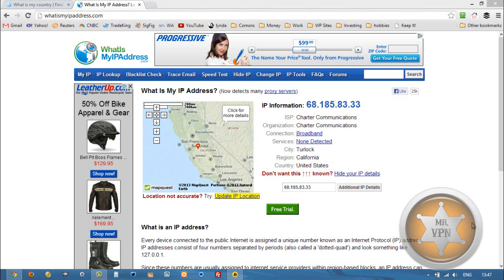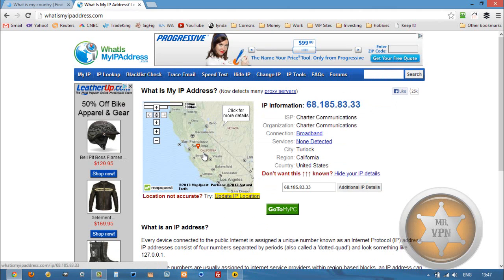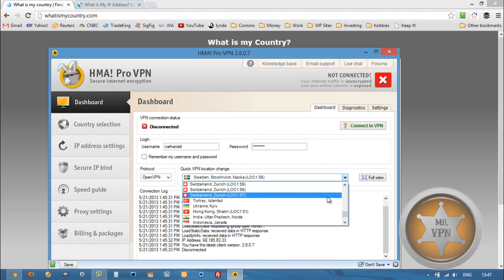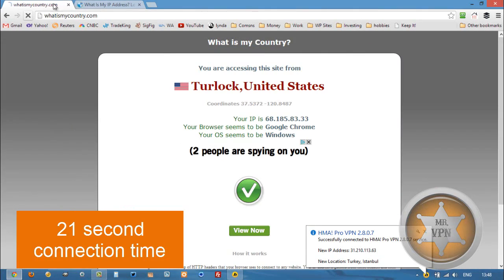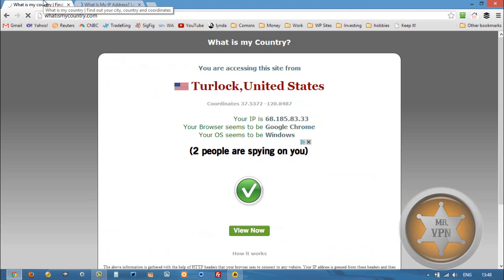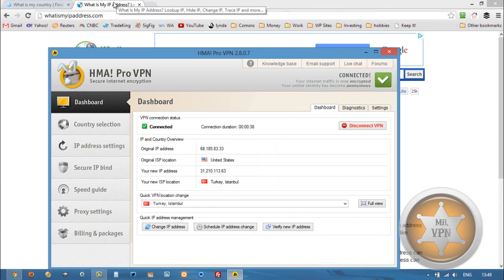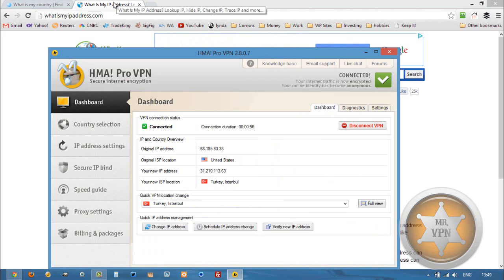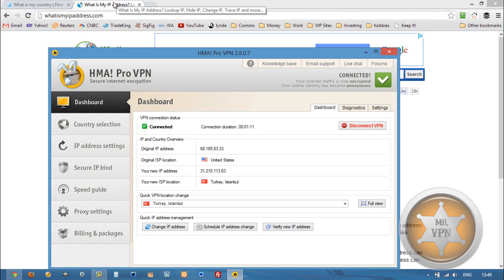Use VPN Service for IP from Turkey